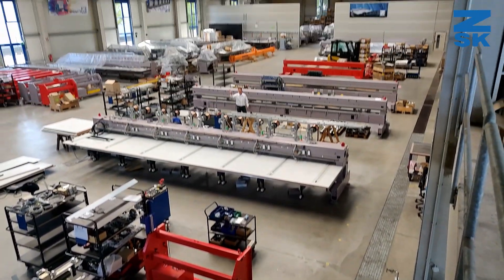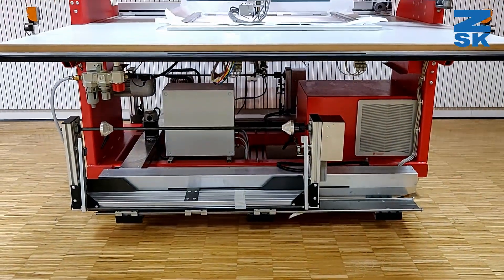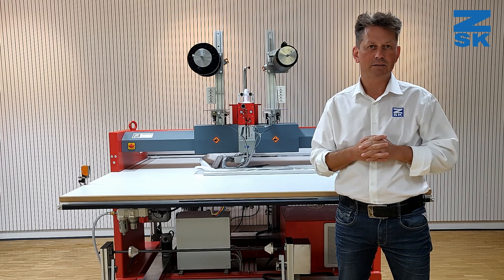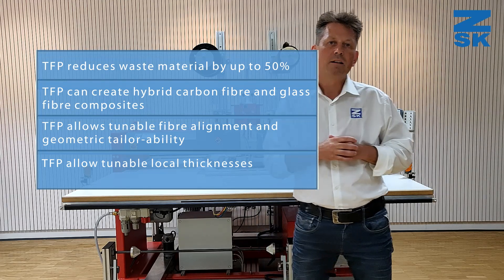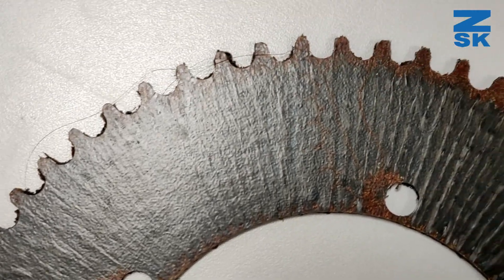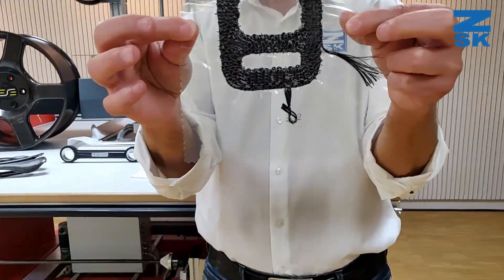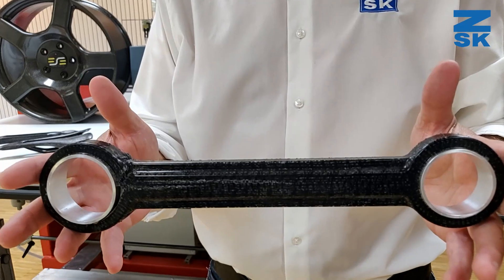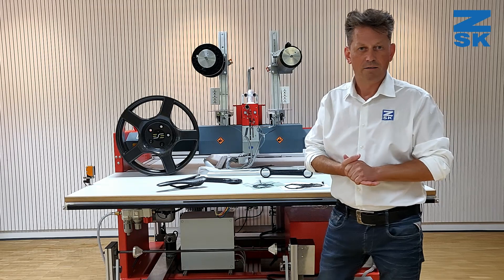Tailored Fiber Placement: Introduction and Advantages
ZSK TECHNICAL EMBROIDERY SYSTEMS is a Division of ZSK Stickmaschinen GmbH in Germany.  The company develops and manufacture Technical Embroidery Machines.
The machines can lay and fix wires, tubes, and fibers with Zig-Zag stitches.

This video highlights “ What is Tailored Fiber Placement” , “What are the benefits of the Tailored Fiber Placement” and some sample products.

Here are the major advantages of Tailored Fiber Placement
• TFP reduces waste material by up to 50%
• TFP can create hybrid carbon fiber and glass fiber composites
• TFP allows turnable fiber alignment and geometric tailor-ability
• TFP allow turnable local thicknesses
• TFP enables comingled fibrous materials
• ZSK embroidery machines create versatility without retooling